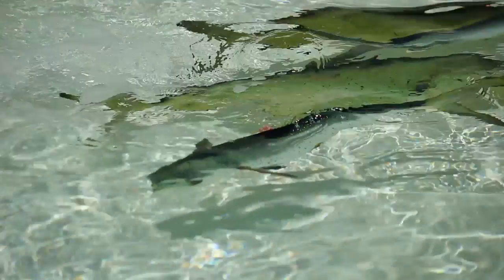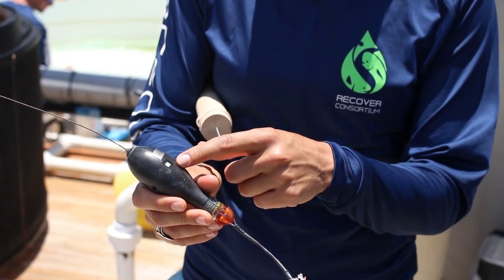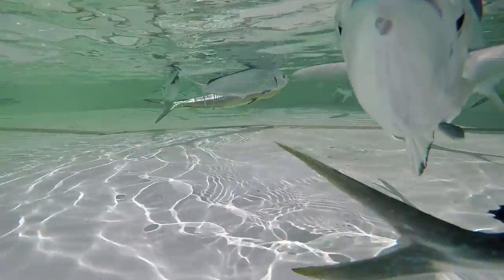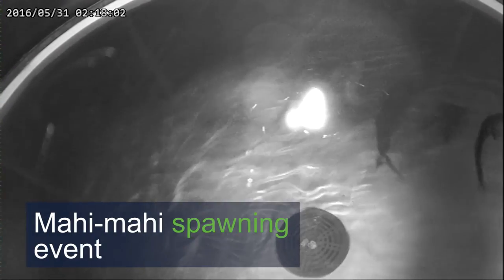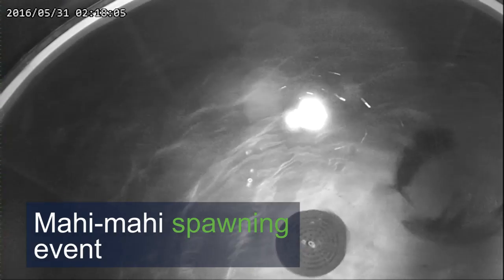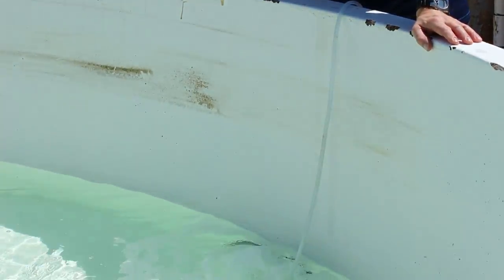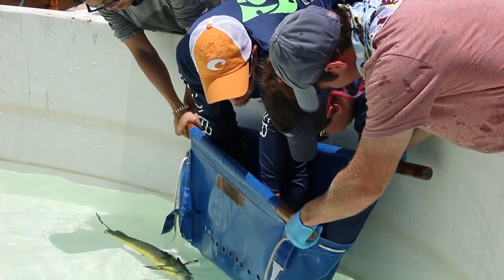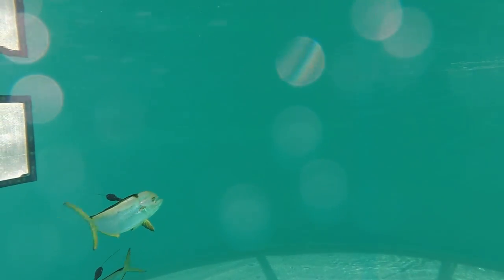Satellite Tagging Mahi at the University of Miami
Ph.D student Lela Schlenker explains why she is satellite tagging captive mahi at the University of Miami RSMAS experimental hatchery.